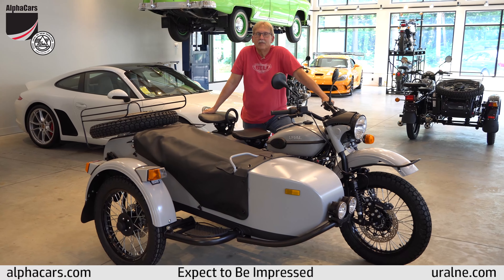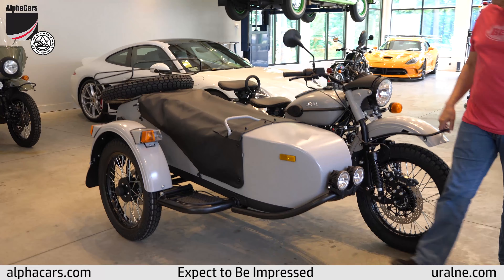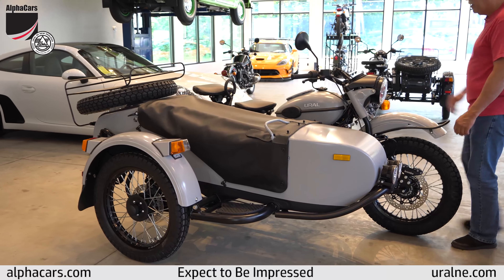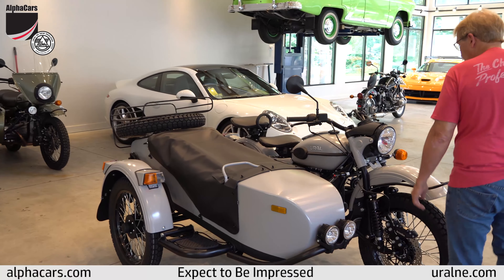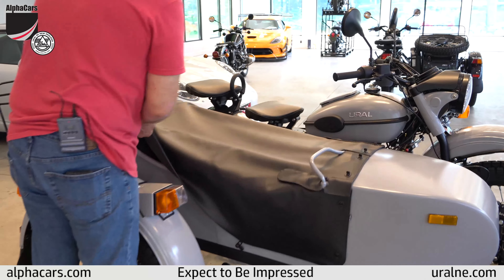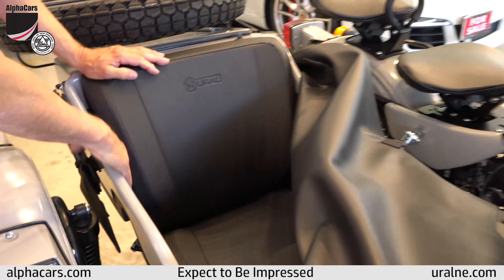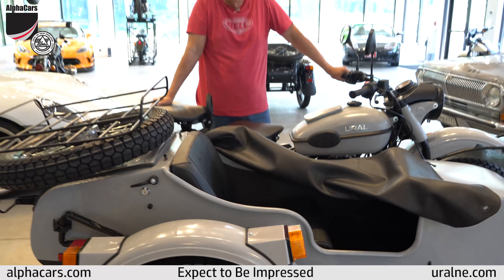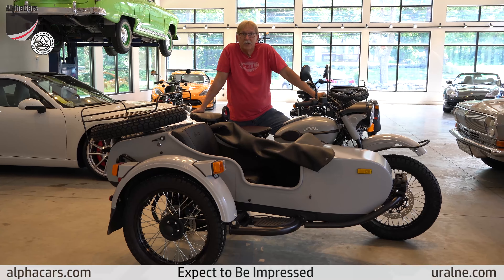2019 Ural Gear up Aurora Grey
In this video, we take a look at the 2019 Ural Gear up.

To see a full list of options be sure to check out our

Product Number:

Specializing in:
Ural Sidecar Motorcycles
And Used Cars and Bikes

649 Massachusetts Ave, Boxborough MA 01719

178 Great Road, Acton MA 01720